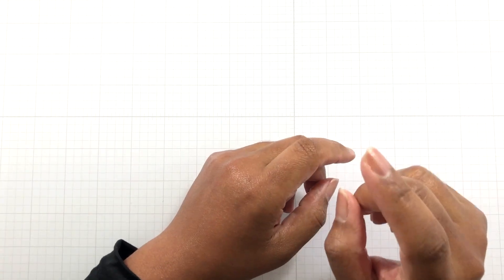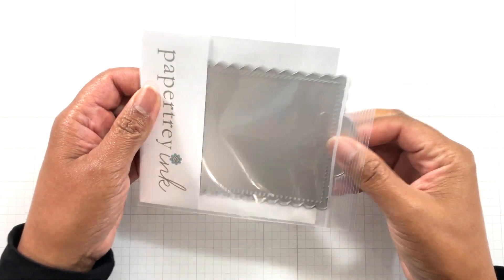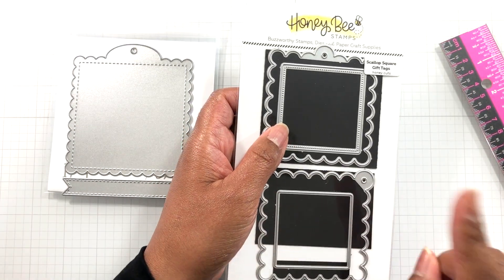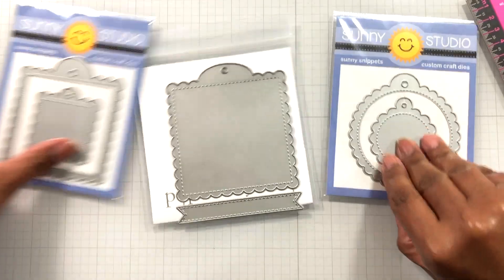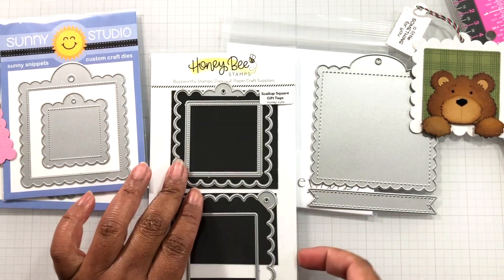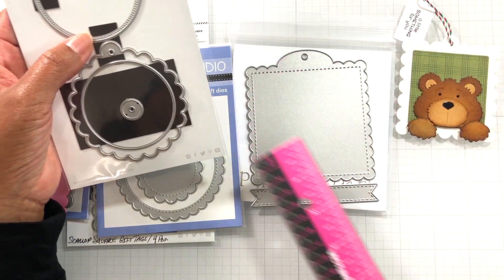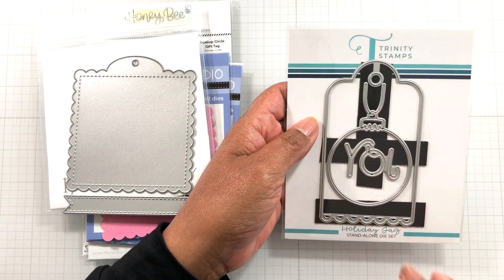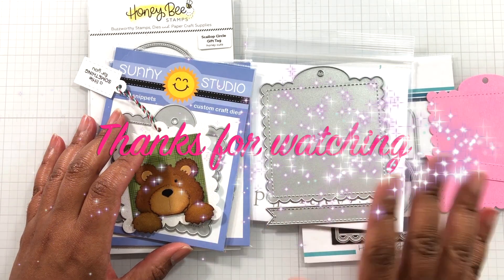Check it out | Back in Stock Tag Die & More!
Hey Crafty Friends! The Fab Paper Trey Ink Tag Die is back in stock!.Plus, some other options too!  Enjoy 🤩
**Details listed below **

• Honey Bee Stamps - Scallop Square Tag Dies: Sold Out
• Honey Bee Stamps - Scallop Circle Tag Dies: Sold Out

Ink Blending Brushes Color-Coded (Set 1 & 2)
Ink Blending Brushes Protector Caps (5 pcs)
Amazon 1-inch Purple Tape
Victor Easy Read Stainless Steel Ruler
Scor-Pal 12X12 inch Scoreboard
Fiskars Trimmer

Any identity or copyright is their responsibility. I have no way of knowing if stamps, dies, or other craft items shown are duplicates or copies of any company. Thank you for your support.